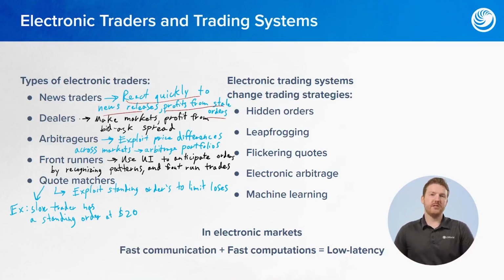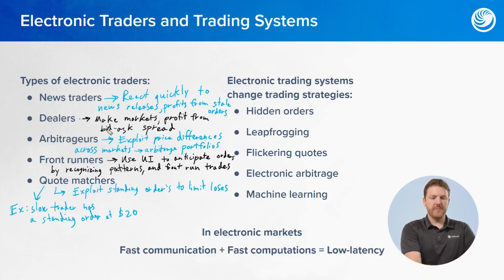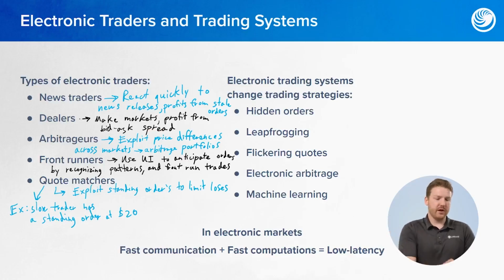2025 CFA Level 3 UW Lecture Video - PC 2 06 3 Electronic Traders and Trading Systems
2025 CFA Level 3 UW Lecture Video - PC   2 06   3  Electronic Traders and Trading Systems